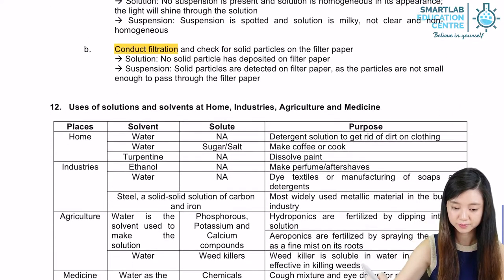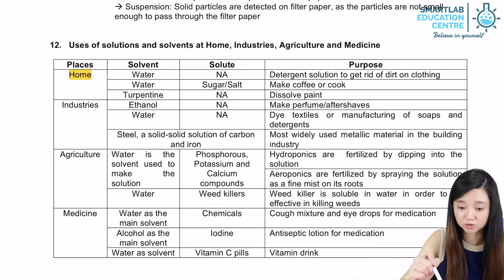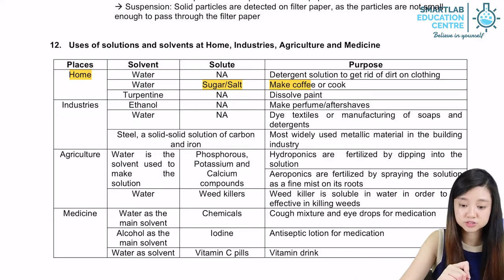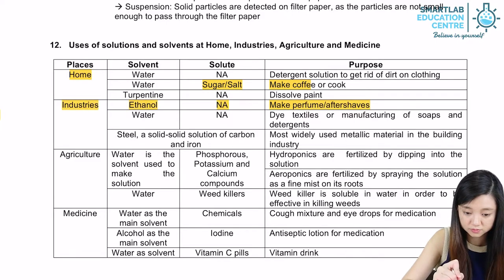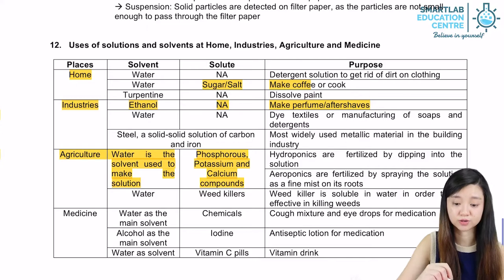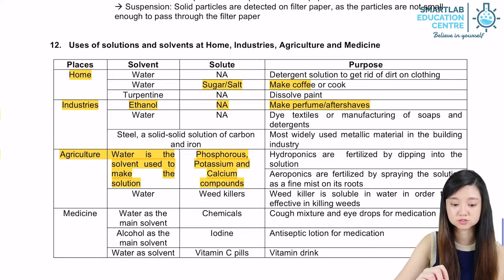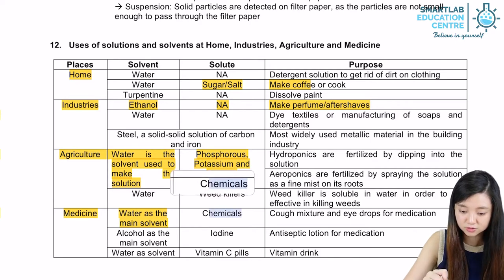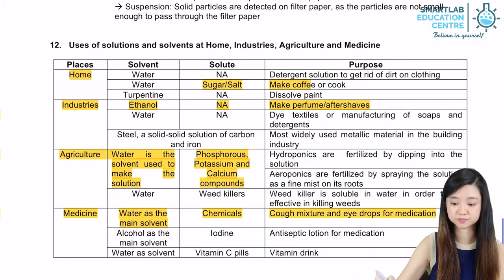Uses of solutions and solvents